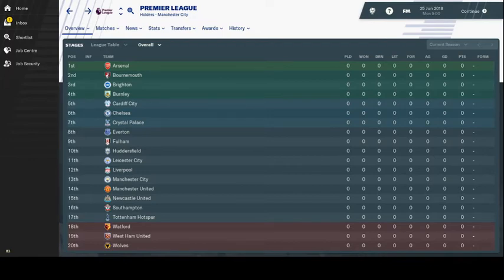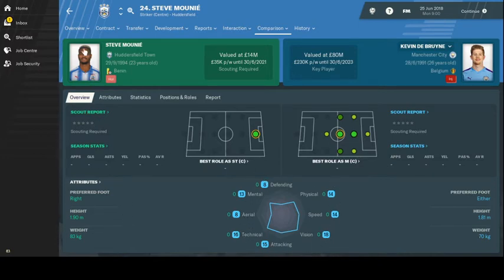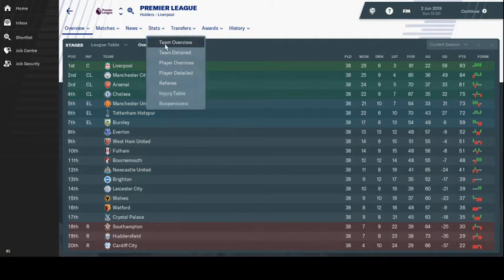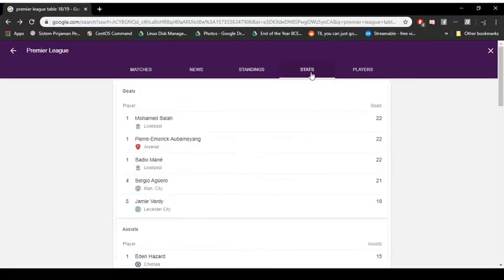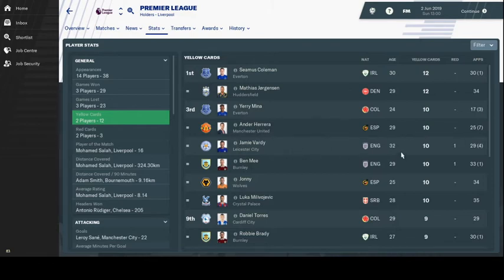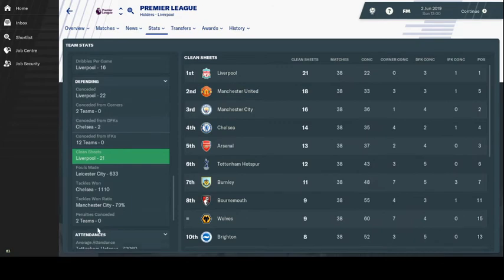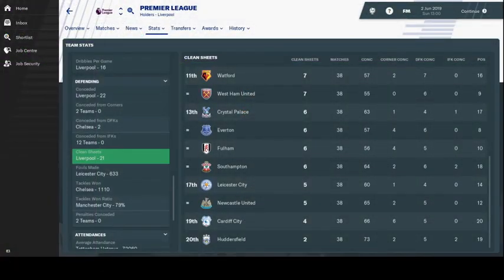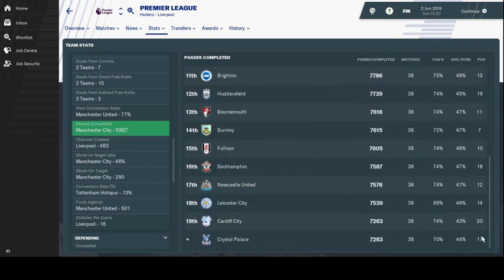SPM PROJECT FM19